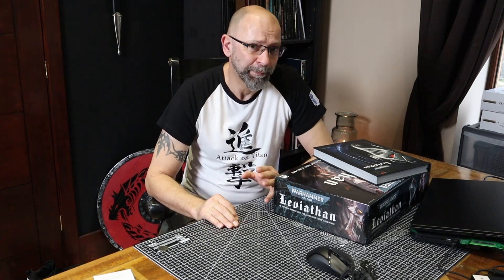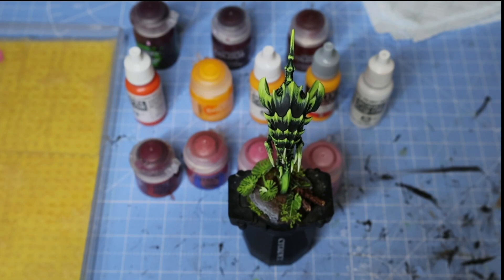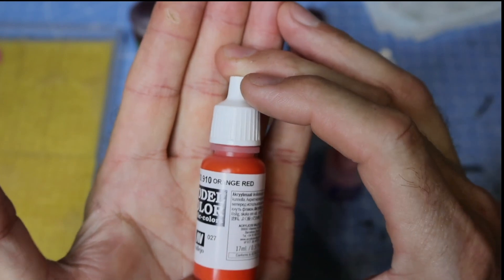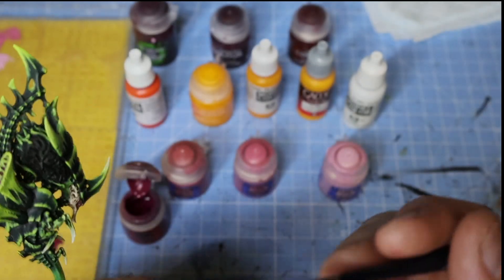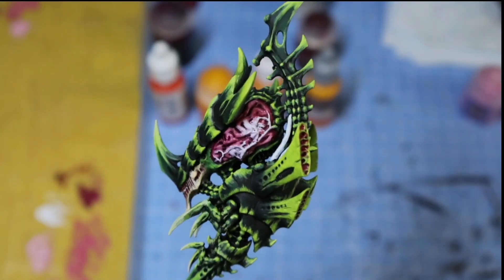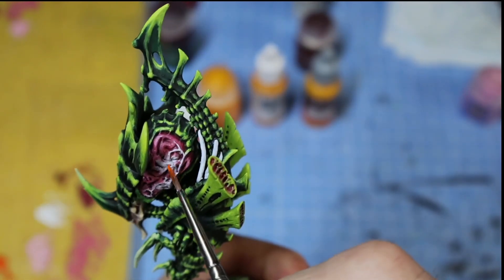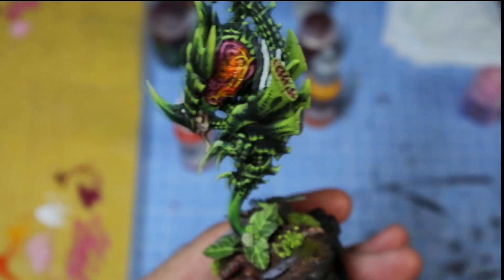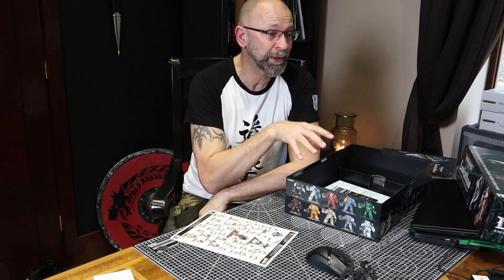Tyranids - How to paint Psychic creatures brains to get a great effect for your miniature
How to paint the brain effectively for psychic creature.